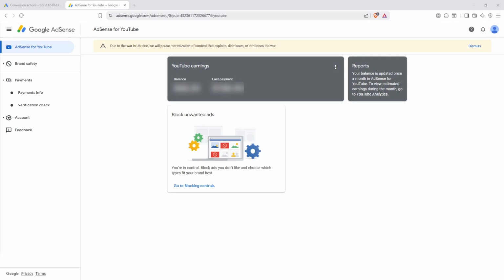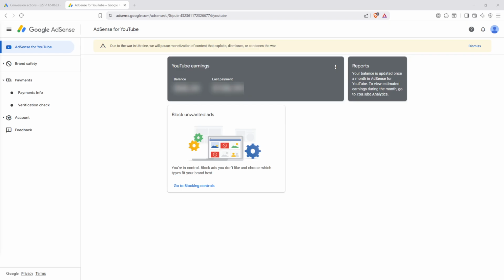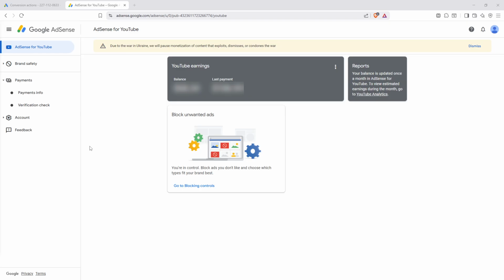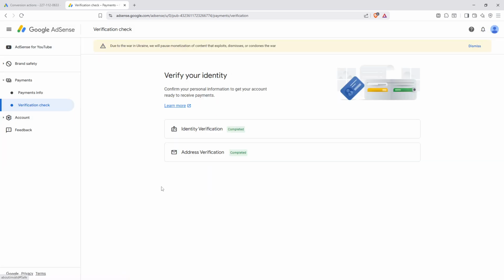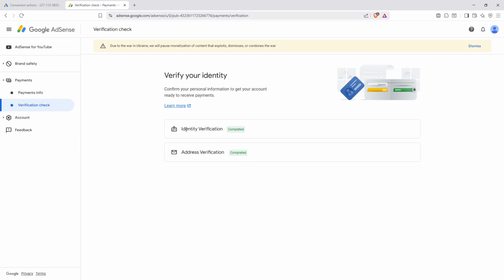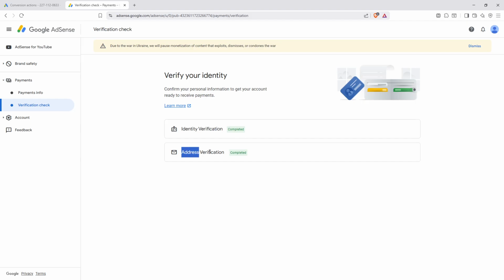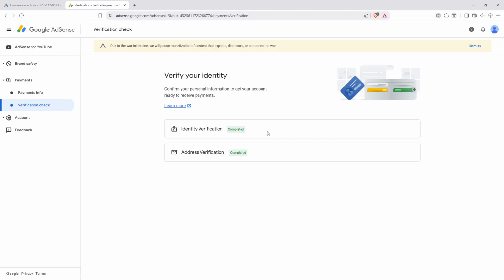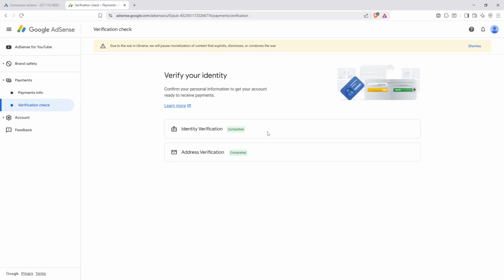How To Verify Your Identity In Google Adsense [2025 Guide]